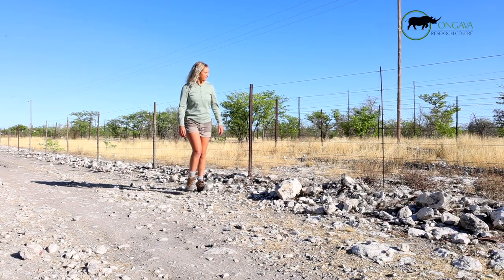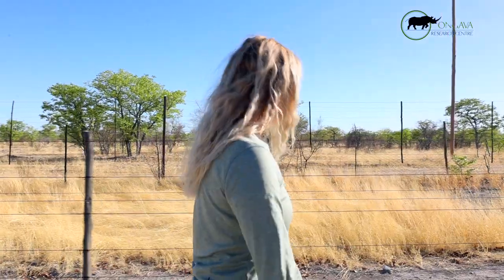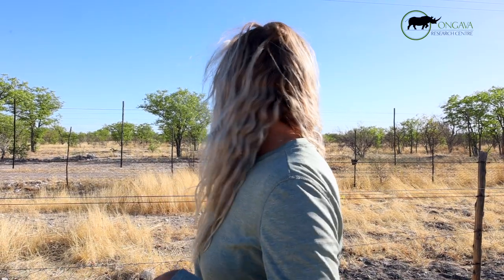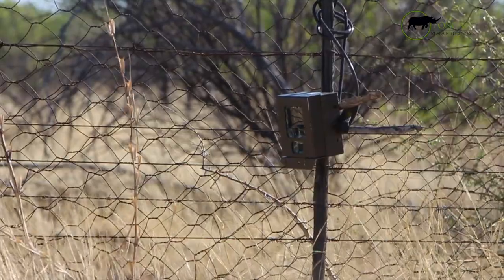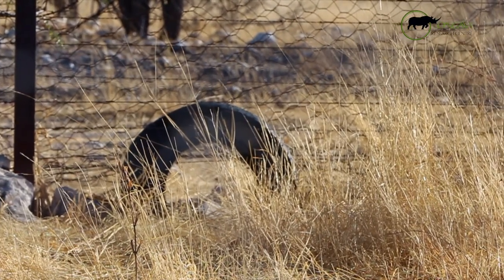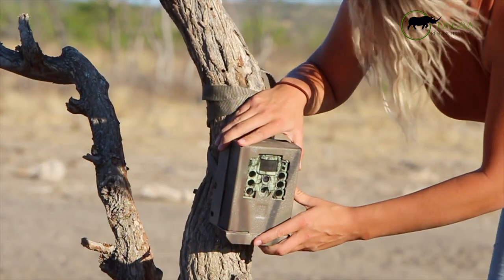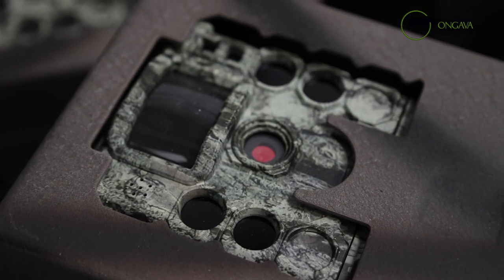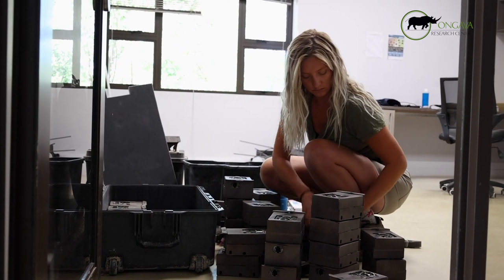Ongava Research Centre - Carnivores in human landscapes with Madeline Melton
Student scientist at ORC, Madeline Melton discusses her research in the greater Etosha landscape.